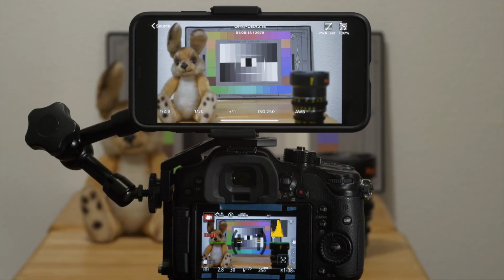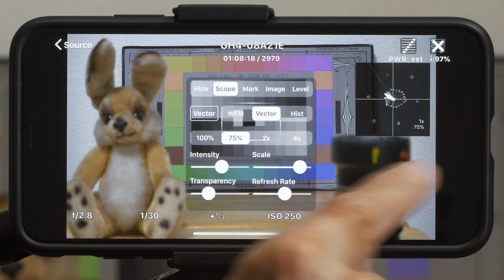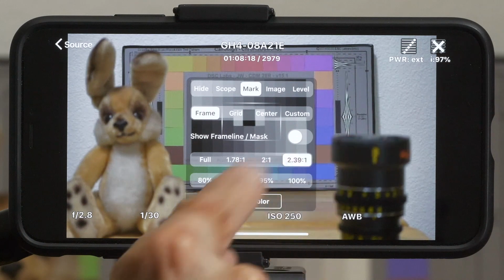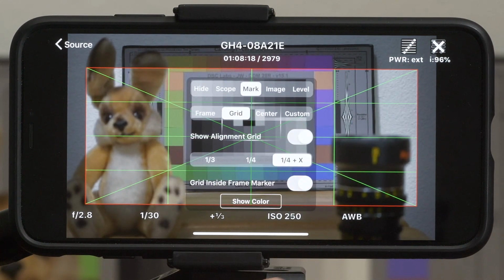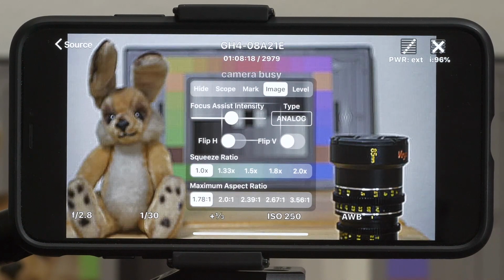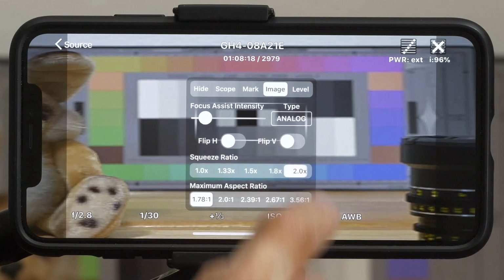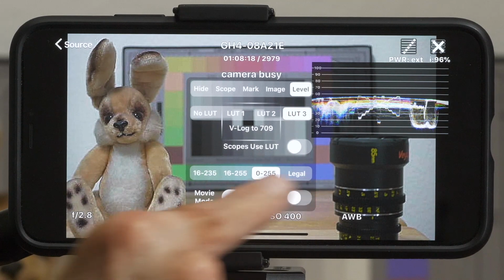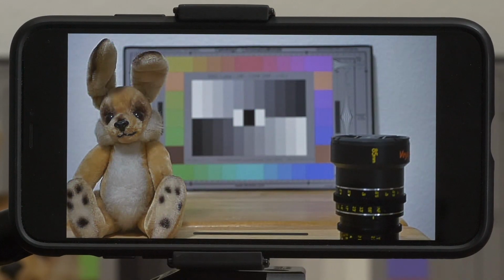FieldMonitor Monitoring Tools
FieldMonitor is a wireless camera monitor/controller for iPhone / iPad / iPod touch. More about FieldMonitor

This video shows FieldMonitor's monitoring tools — 'scopes, markers, focus assist, false color, anamorphic desqueeze, LUTs, and more. These tools are available for all camera sources (Teradek sources allow everything other than LUTs and focus assist). Camera-specific controls aren't shown, only those tools common to all camera sources.